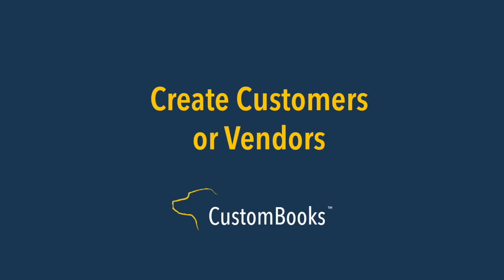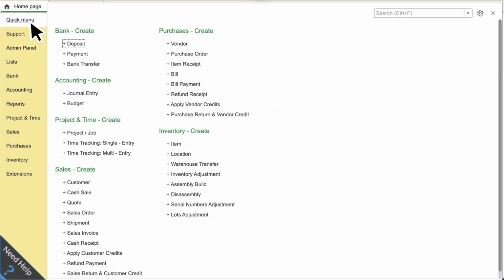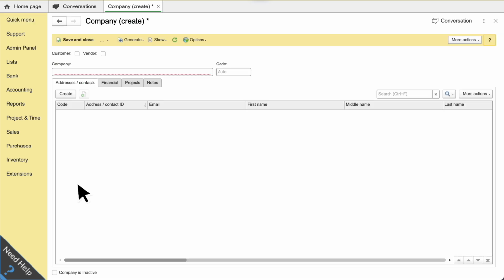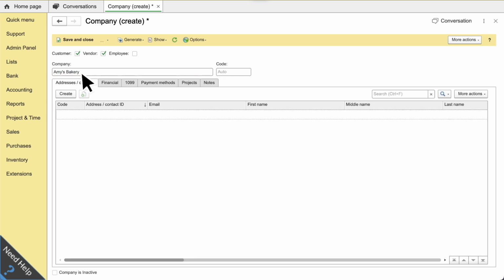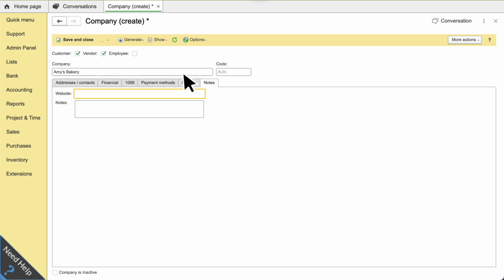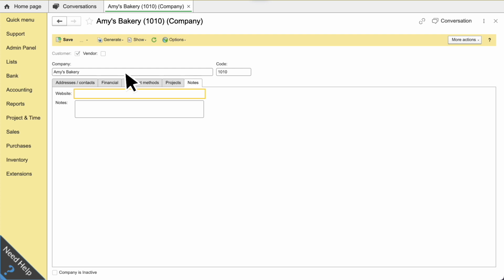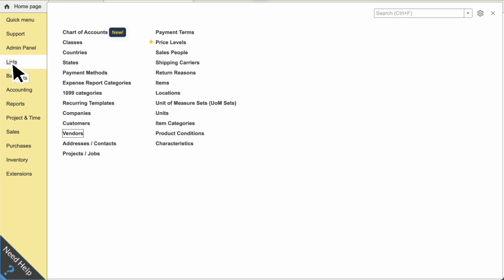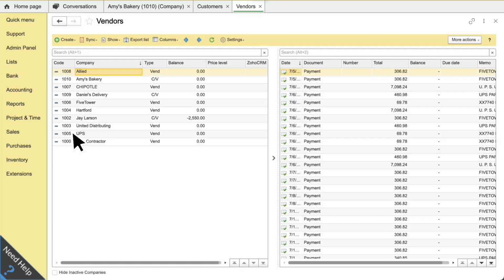How to Create a New Customer or Vendor in CustomBooks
In this quick tutorial, we walk you through how to add new Customers and Vendors to your CustomBooks account. Learn how to:

Access the Quick Menu to start a new record
Set up an individual as a Customer, Vendor, Employee—or all three
Enter and save important details
View your entries in the respective Customer and Vendor lists

Need help getting started?
Key Features:
 • Fully customizable for any business model
 • True inventory management—no add-ons needed
 • Real-time reporting to nail your numbers
 • Seamless integration with Shopify, Amazon & more